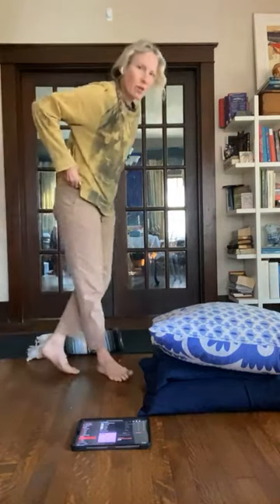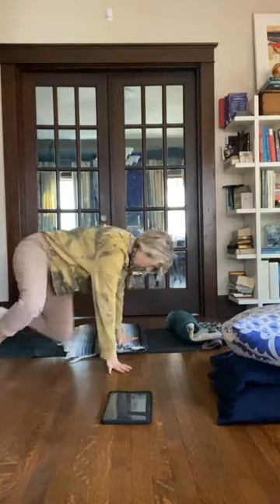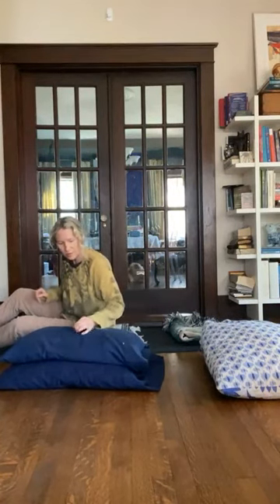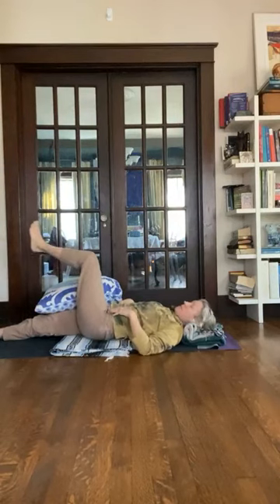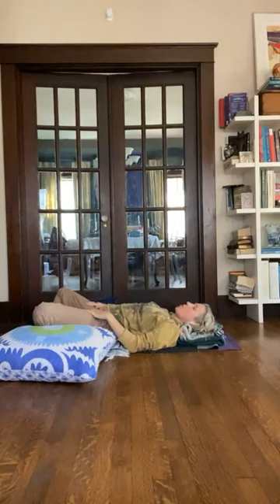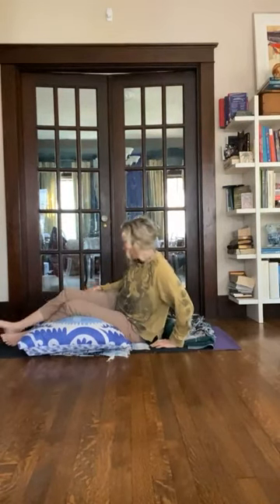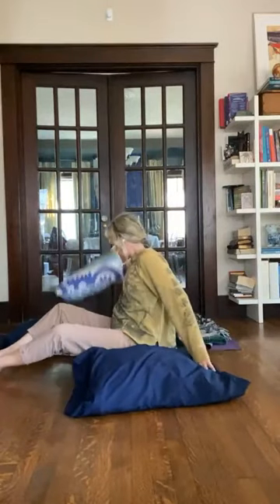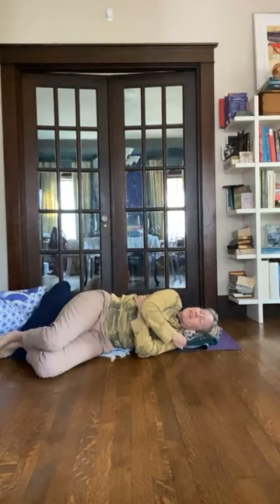Restorative Yoga with Jill - March 2024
Join Jill as she leads us in a relaxing restorative yoga practice. Don't forget to bring a blanket and a couple pillows with you to follow along.

Recording from March 2024 "Facebook Live" on Forge's Facebook page - Find us at @forgebcsc